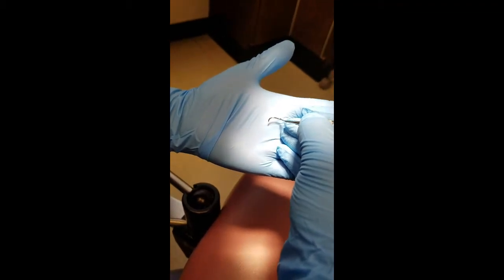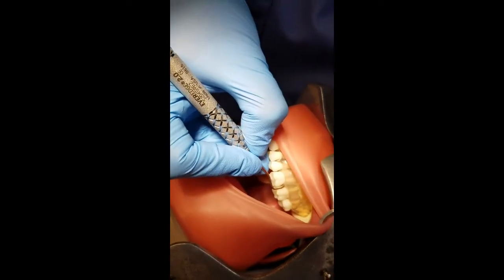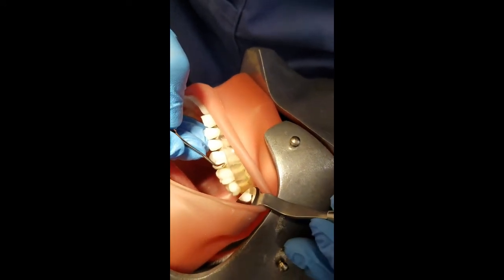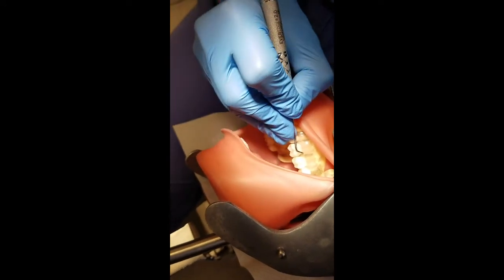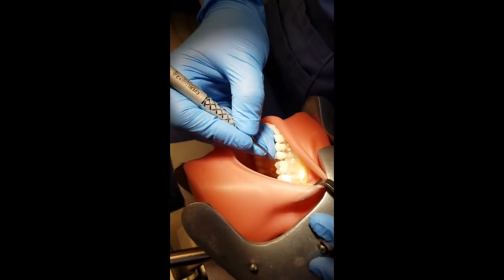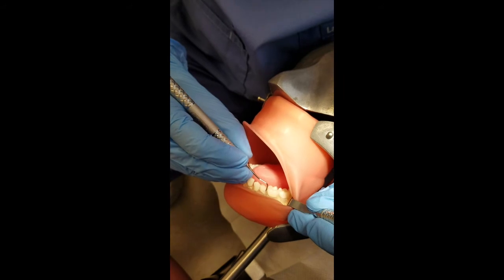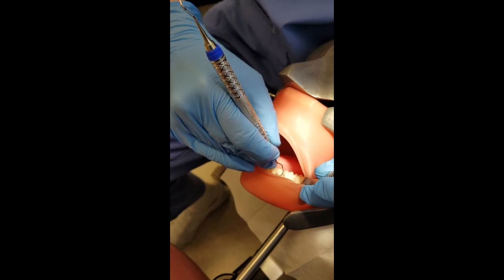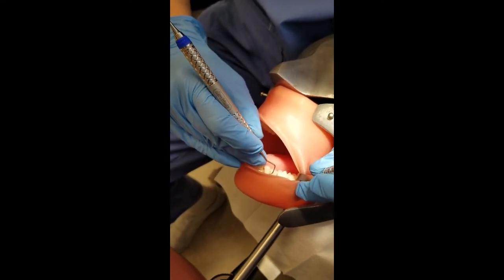Sickle Scaler 204S